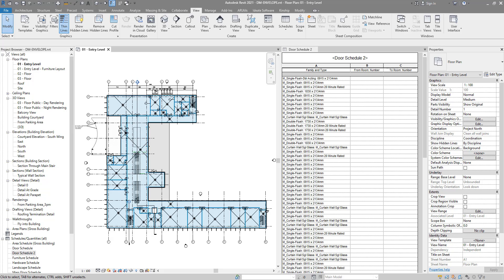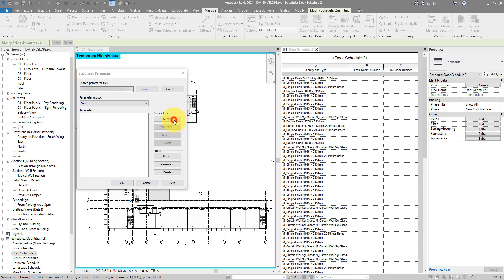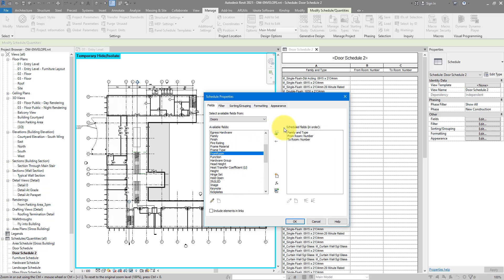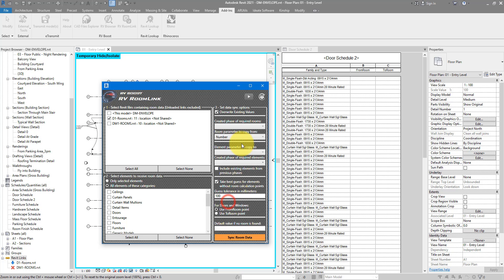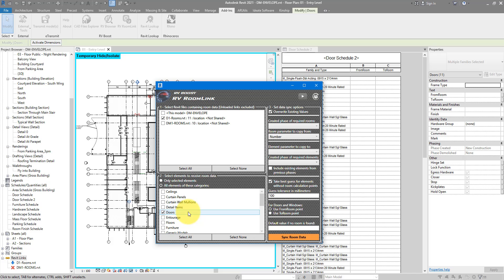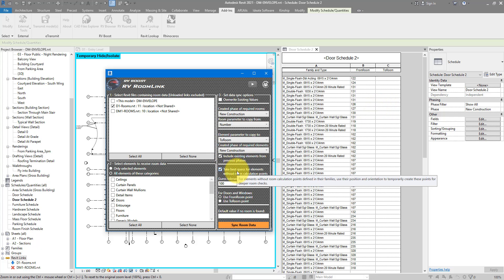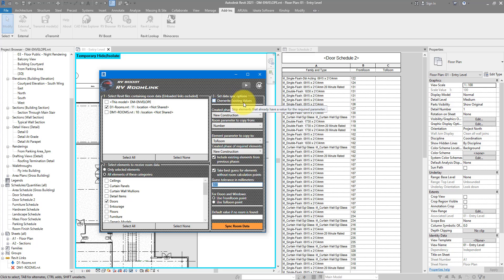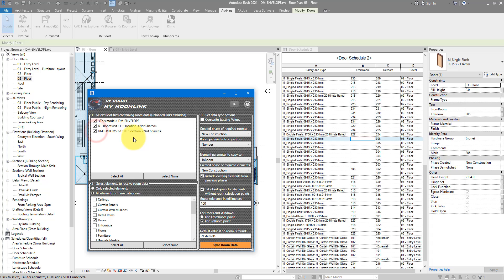Revit Snippet: Schedule Doors & Windows by Linked Rooms FAST!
This Revit tutorial will help you quickly add linked rooms’ data in your door and window schedules. We will see how to select rooms from 1 or multiple Revit links, and choose which room parameter we will need using a handy Revit plugin called RV RoomLink. Next, we will select which doors and windows in the host model should receive room information from these Revit links by categories and phases. Then, we will set some useful sync options to ensure the best room detection result. Finally, you will see how to start the room data sync process, check results, and use other helpful tips to make scheduling Revit doors and windows by linked room fast and easy.